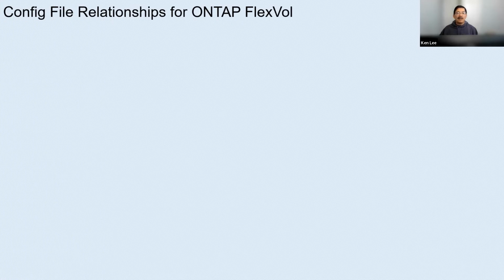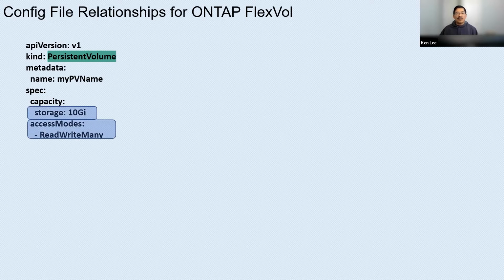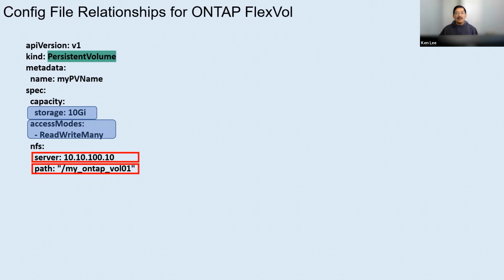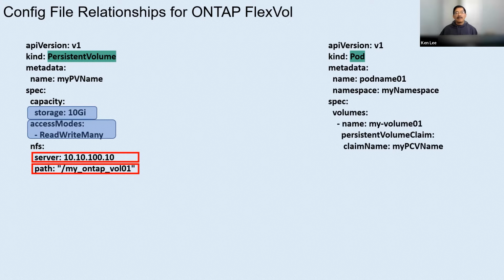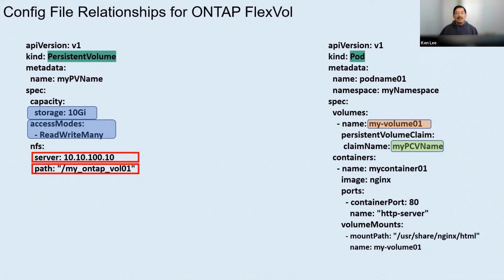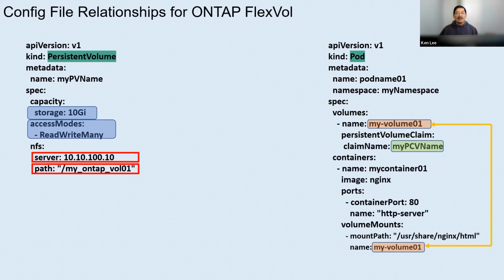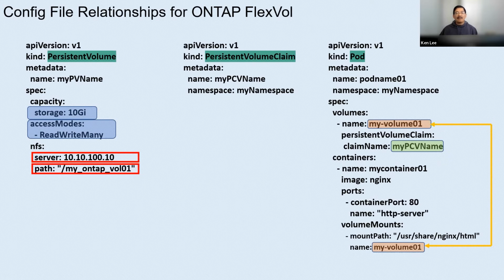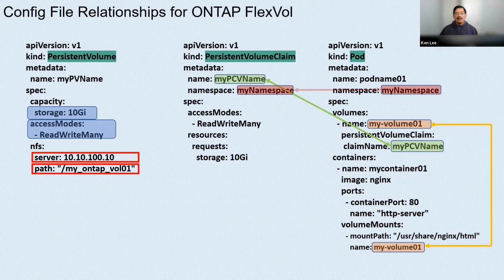How to attach an ONTAP FlexVol into a container in Kubernetes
In this video, NetApp IT's Ken Lee, Storage Tech Lead, explains how to attach an ONTAP FlexVol into a container in Kubernetes including a demo. Lee covers the Kubernetes configuration file needed to create and define the relationship between an ONTAP FlexVol and a Kubernetes pod using three Kubernetes objects: persistent volume, persistent volume claim, and a pod.